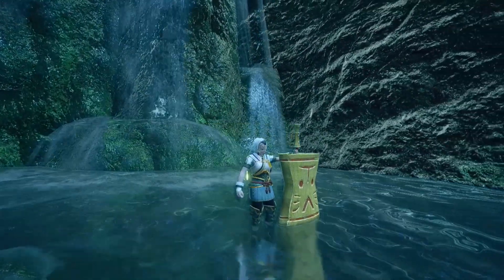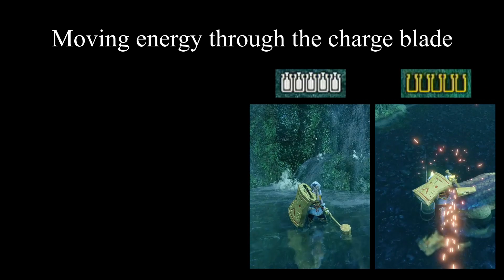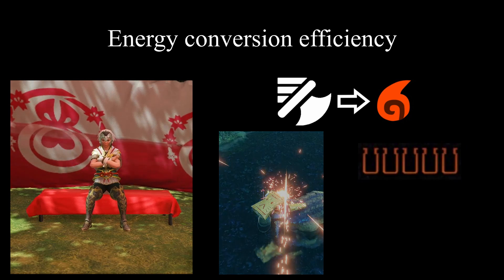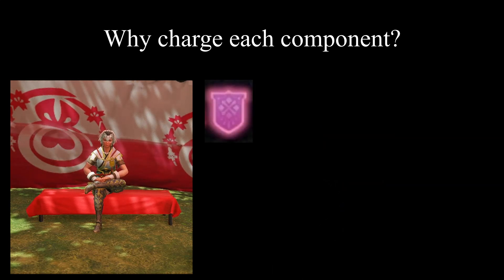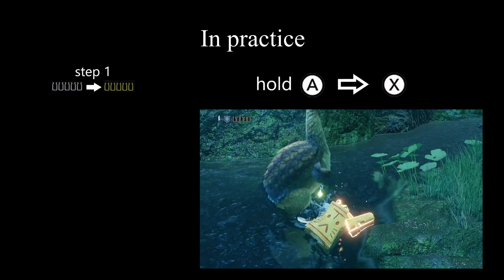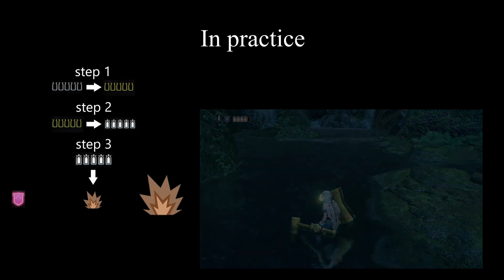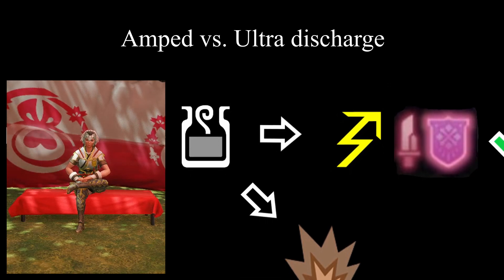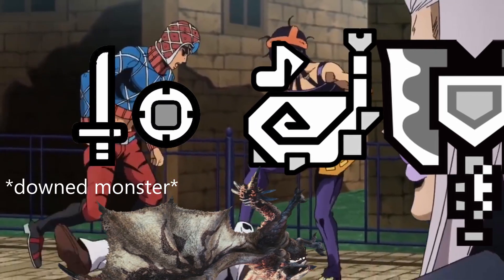Charge blade explained using literal thermodynamics [Monster Hunter]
They say it takes a degree in thermodynamics to understand CB...

*well aware I'm over complicating things, that's the joke of this channel, poking fun at university courses*